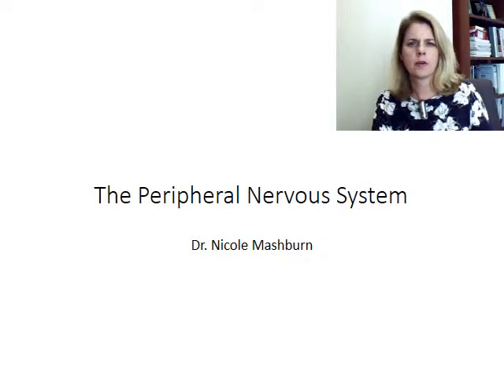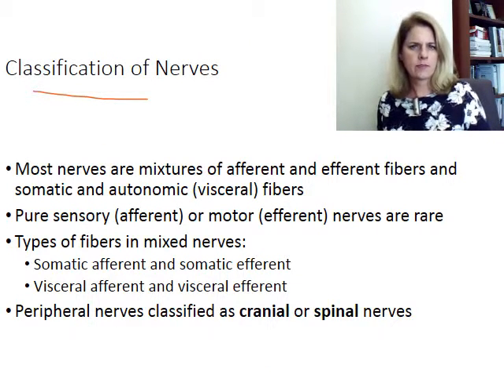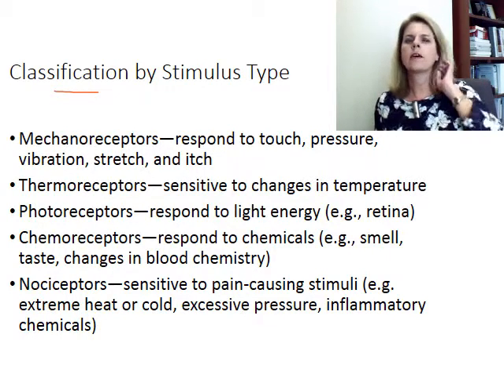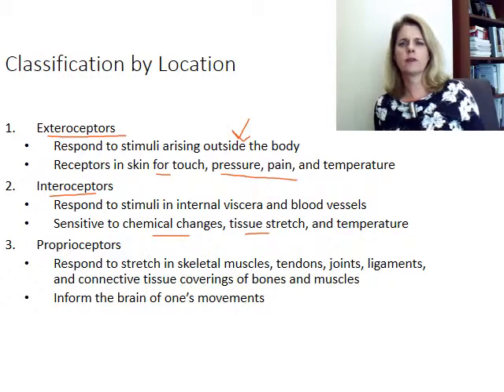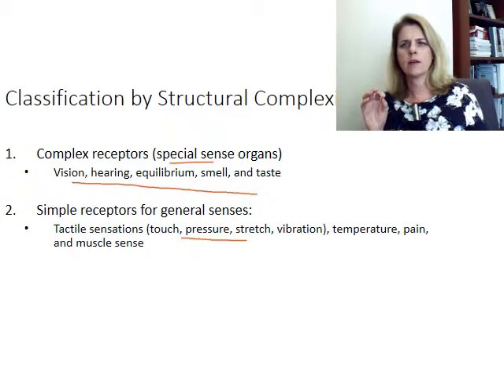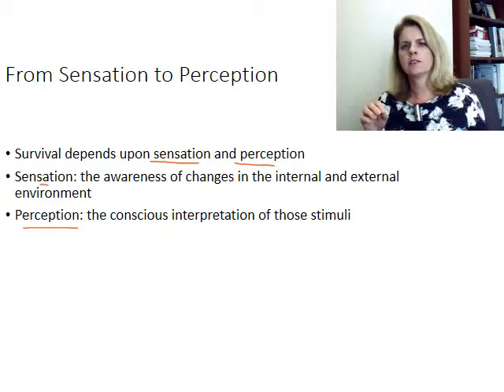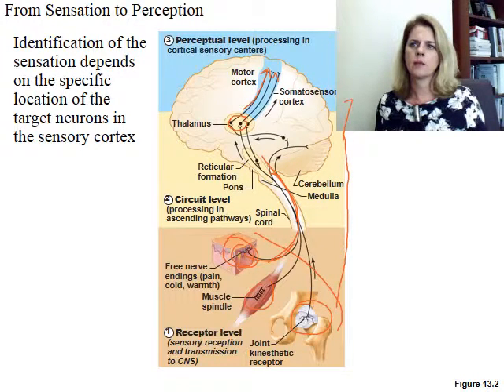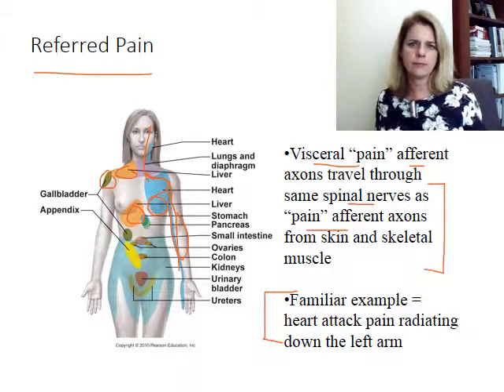Peripheral Nervous System Mix